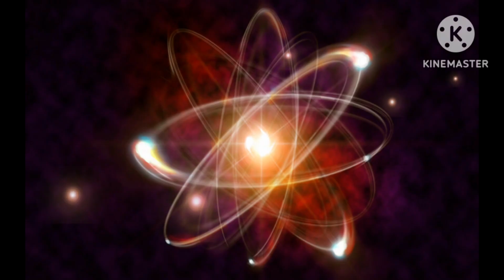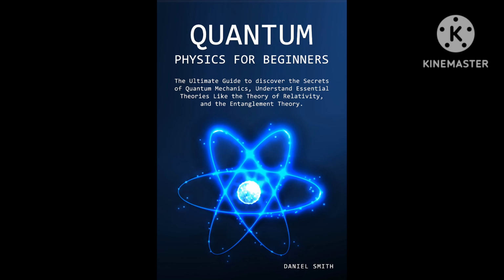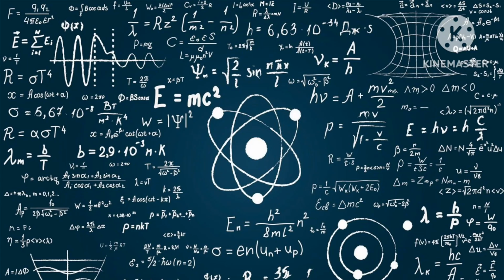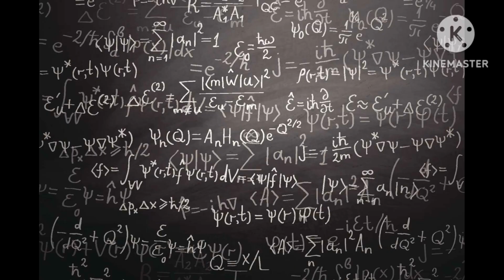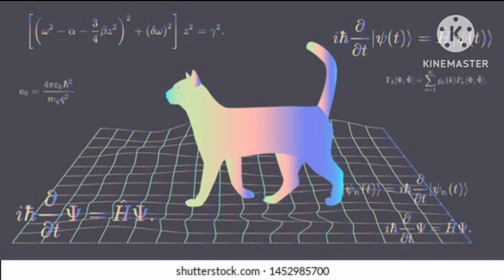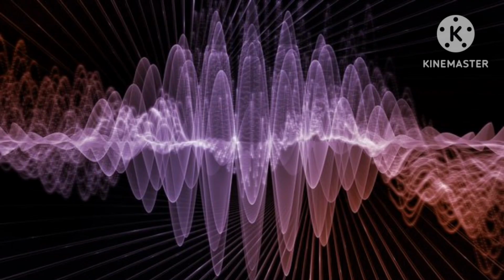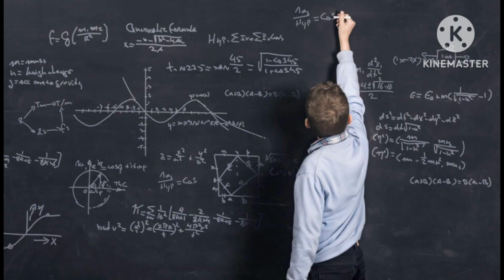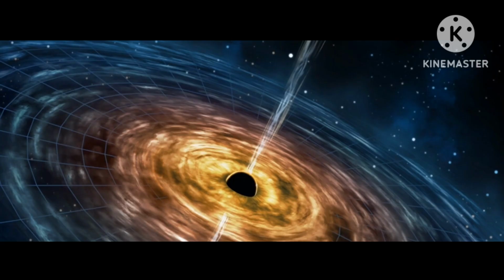quantum physics explained